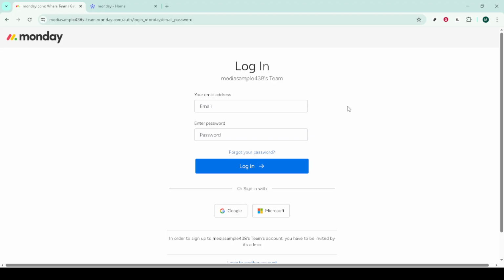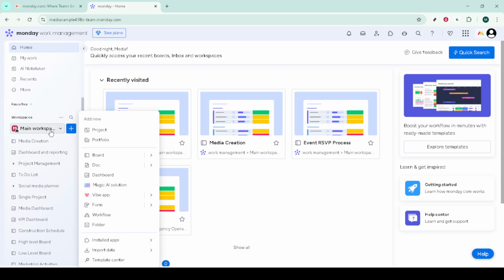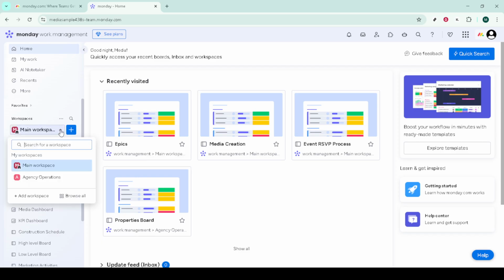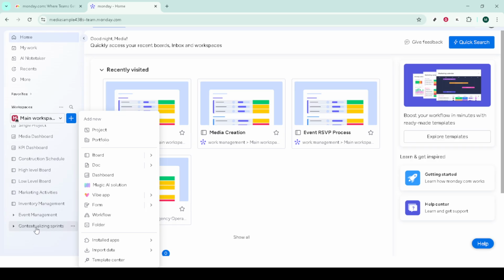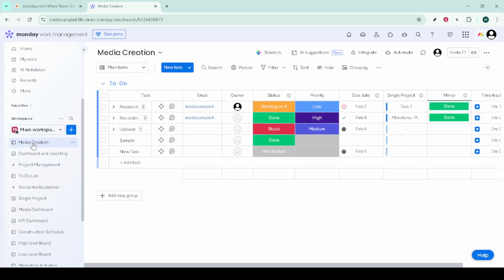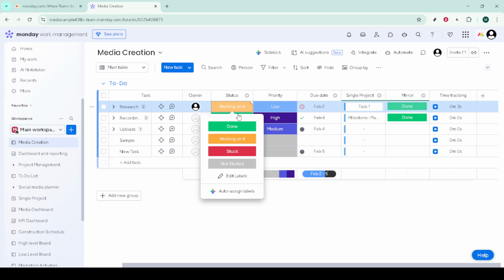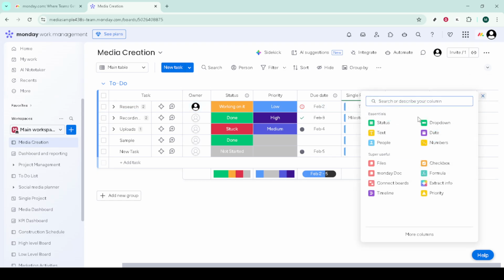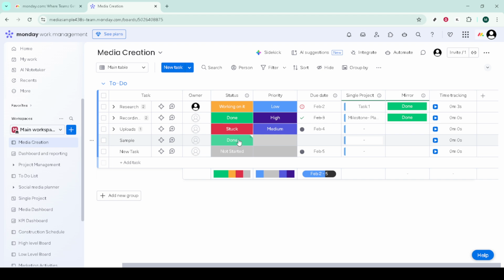How to Set Up monday.com So Your Team Actually Uses It [Full Guide 2026]